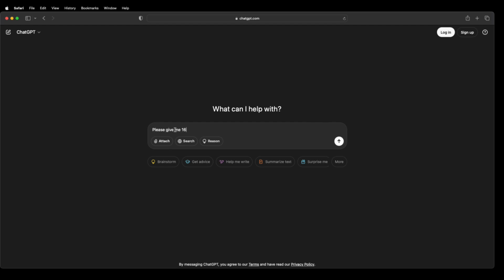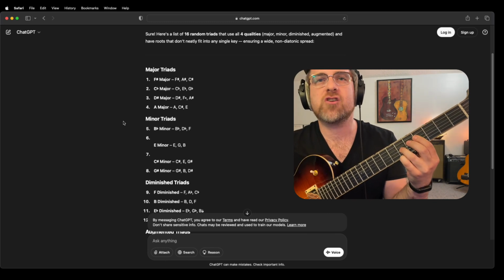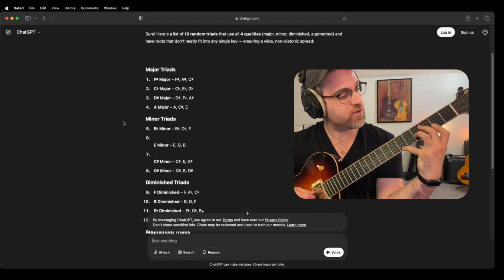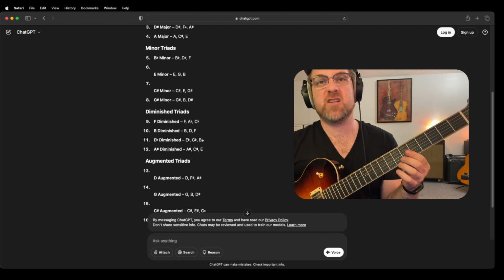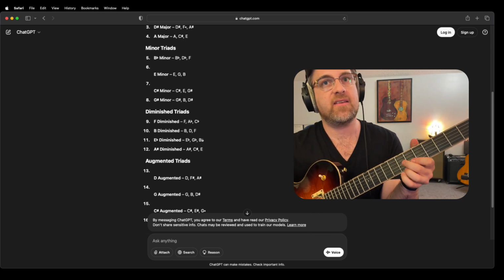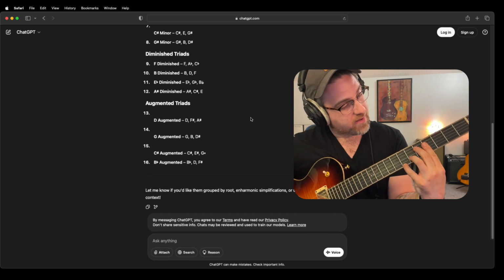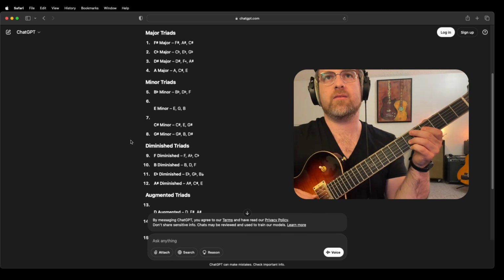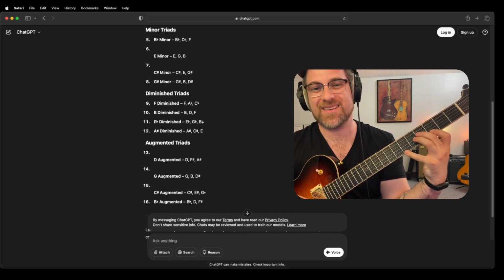Voice Leading On Guitar Explained In 20 minutes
Voice leading...that strange thing that the ghosts of your music theory professors are still yelling at you about. Hopefully, you can understand how my thoughts on this are fairly "big-tent" depending on the music and scenario.